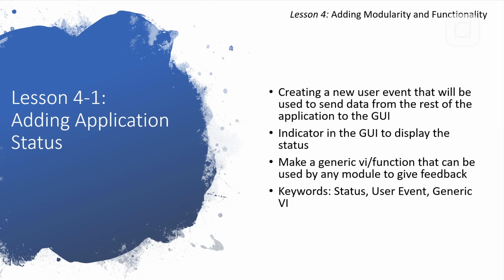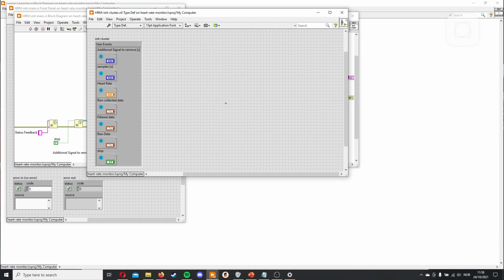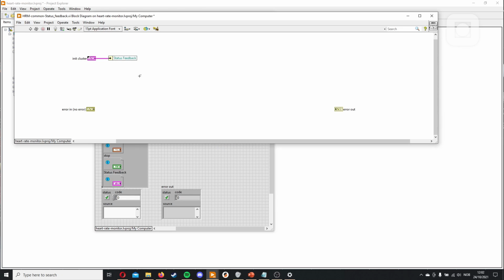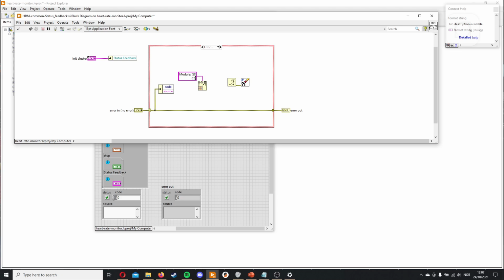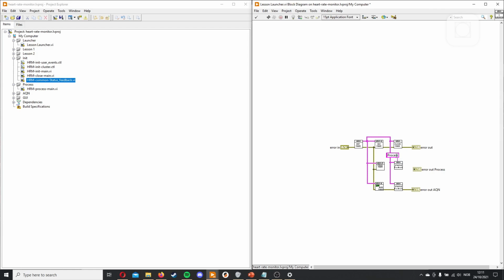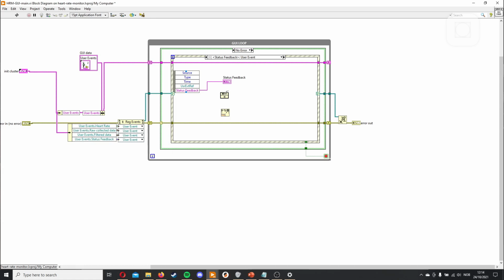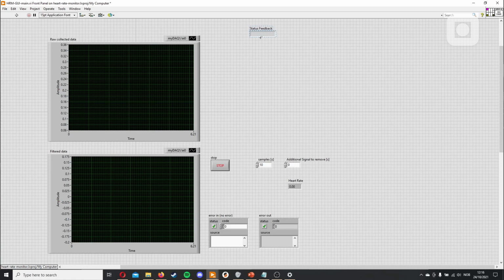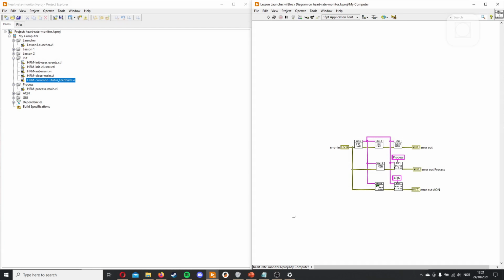LabVIEW course | Heart rate monitor | 4.1 - Adding Application Status